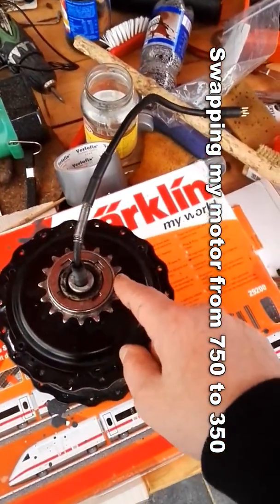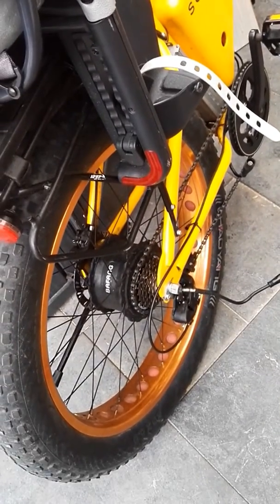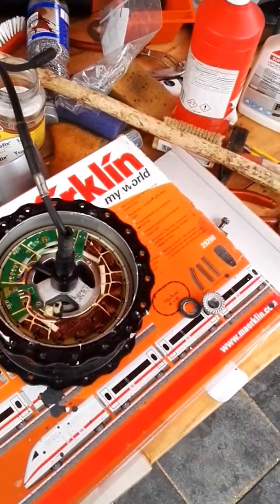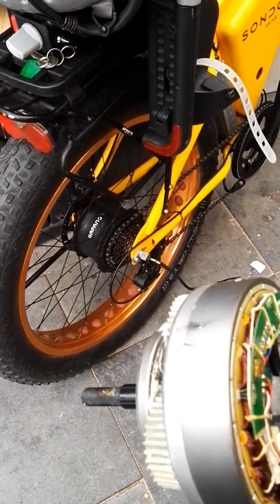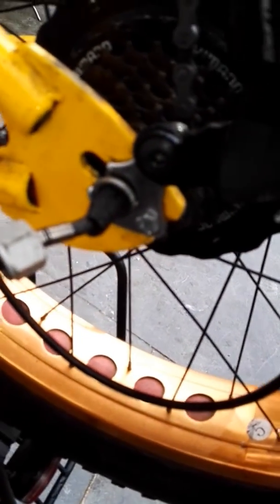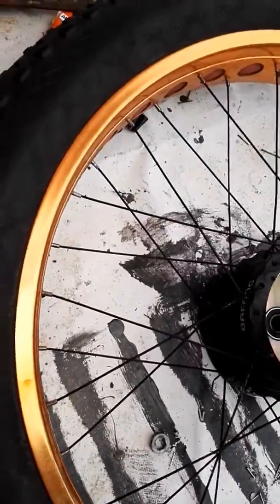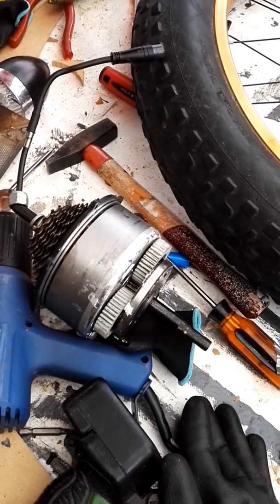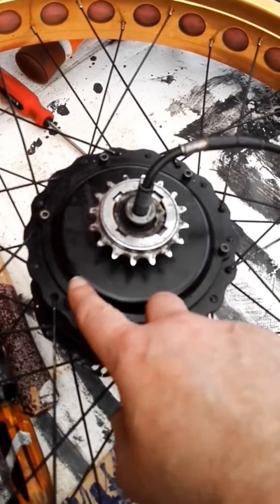MotorSwap Bafang 750 watt to 350 watt on my Sondors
I swapped my 750 watt inside motor for my old 350 watt motor. My 750 was not working fine. I got a error code 3 on my LCD. It should be something with the pass sensor. I will inspect my bafang motor now.